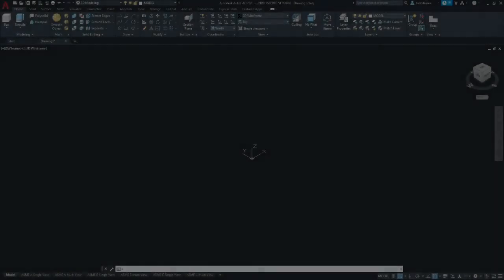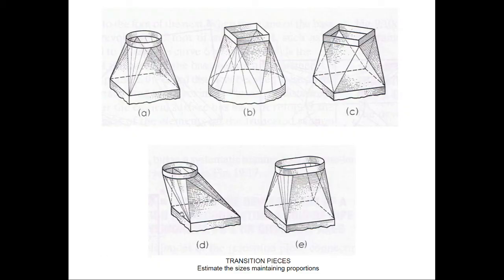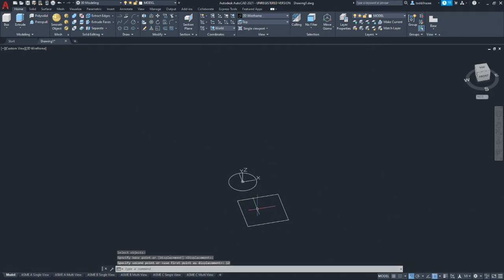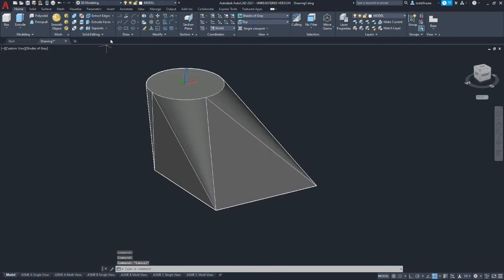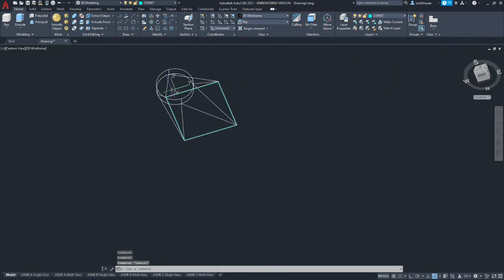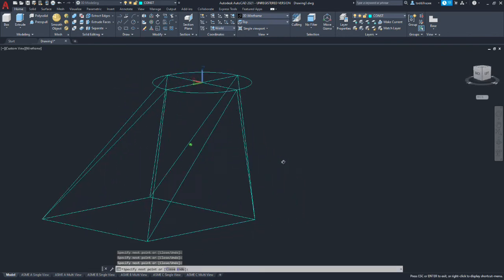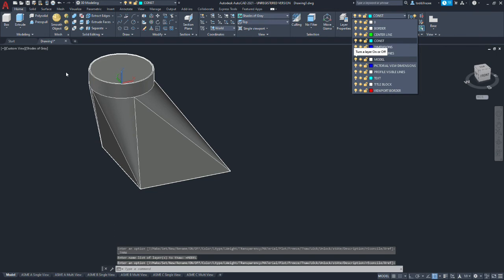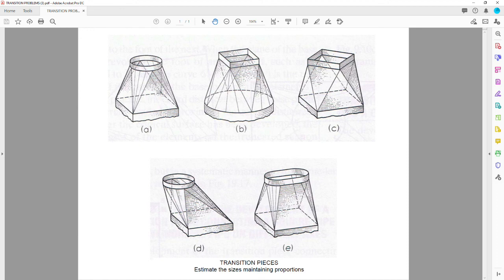DES2 Loft Transiton Problem Tutorial Part 4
DES2 Loft Transition Problem Tutorial Part 4: Transition Piece D